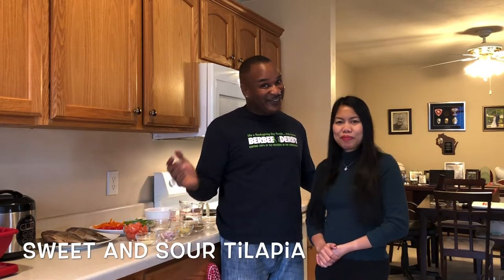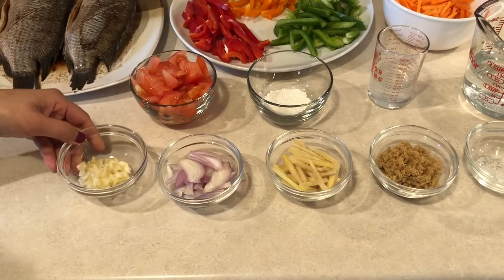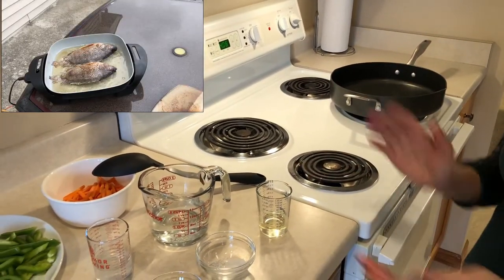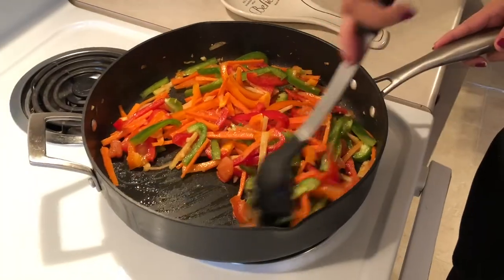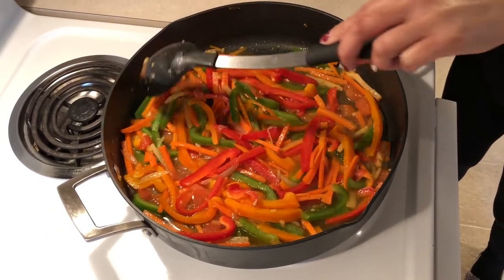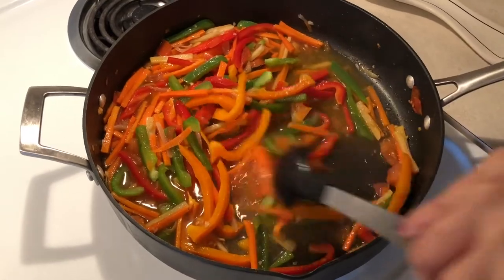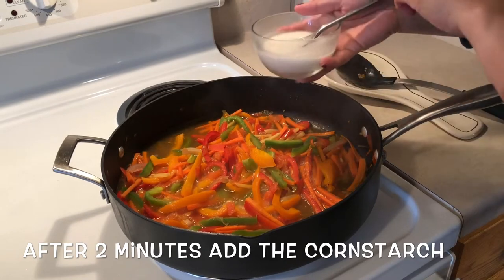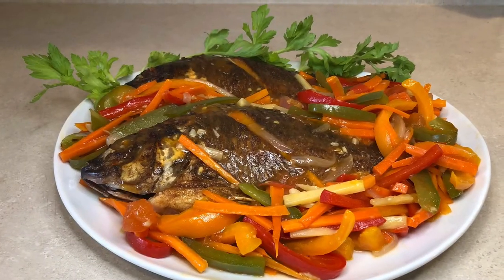Best Way To Cook Sweet And Sour Fish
Best way to cook sweet and sour Fish (tilapia) dish. Sweet and sour fish is so delicious.

PhilAmerican Lifestyle in America. This Channel will give our viewer a glimpse into an American who' s married to a Filipina from the Philippines. We will show our journey by featuring; How to do projects, cooking, exploring events and places within our daily lives.

PhilAmerican Lifestyle would like to thank you for taking your time to watch us as we embark on our journey to products good content. We hope that you have a blessed day.